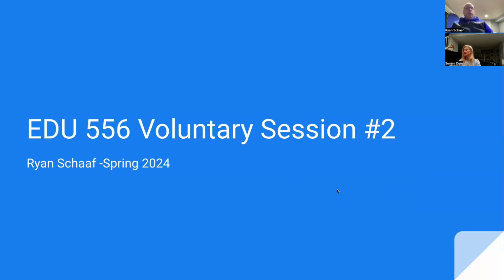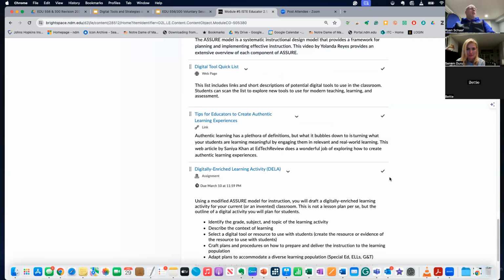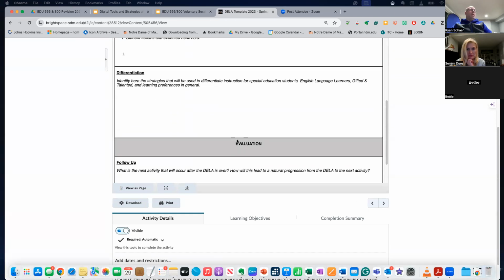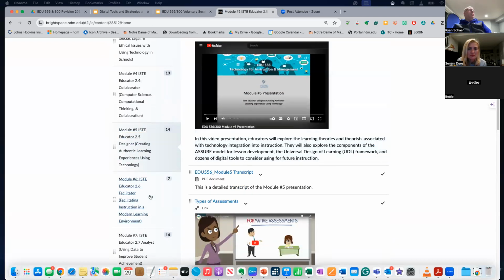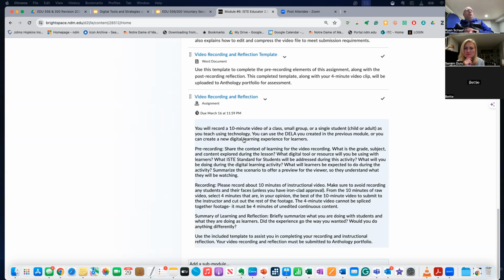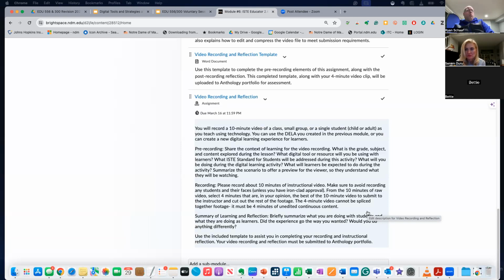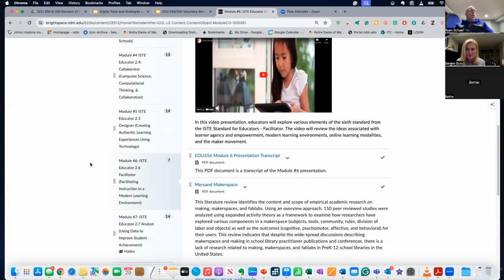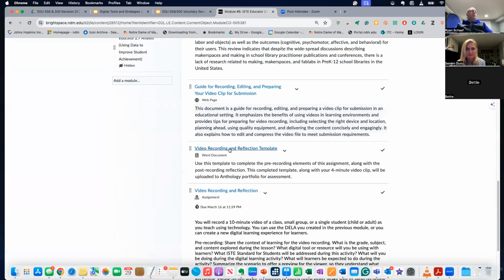EDU 556 Voluntary Zoom Session Spring 2024